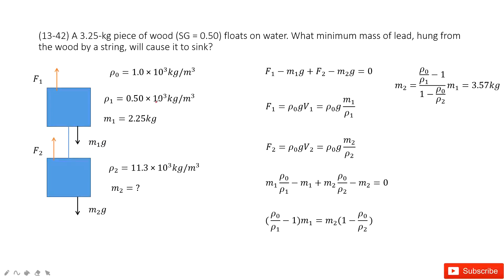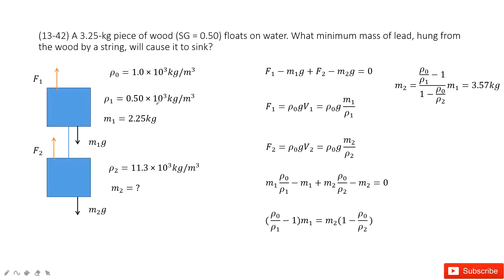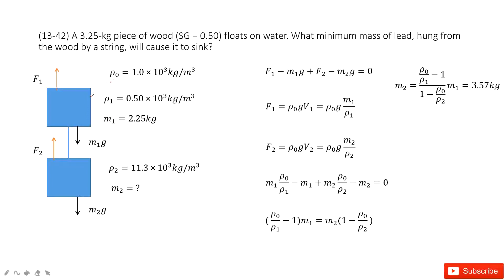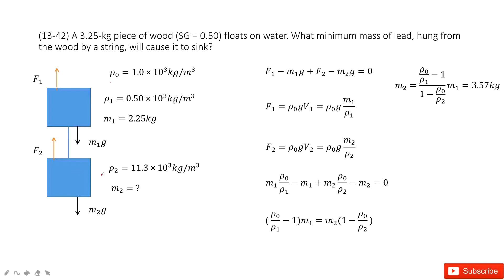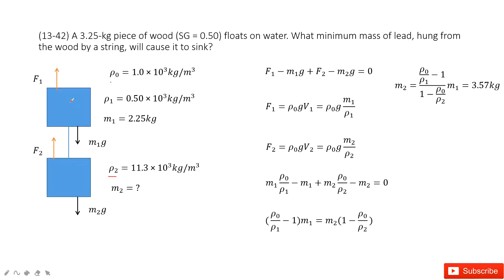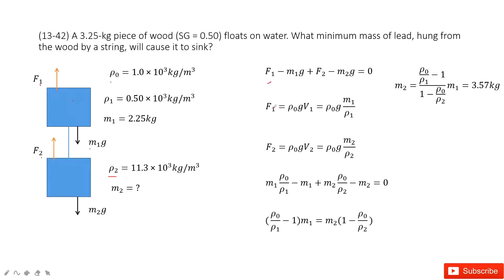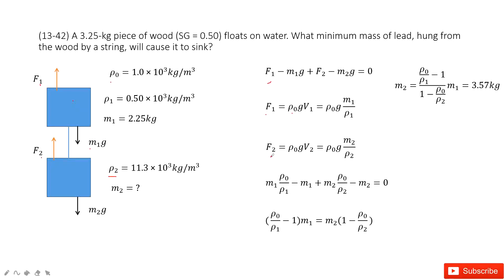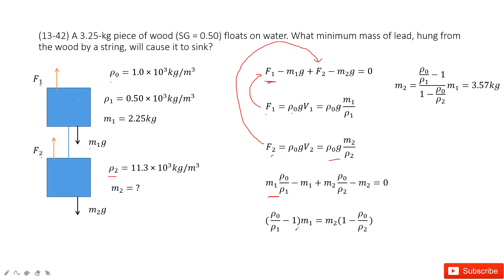(13-42) A 3.25-kg piece of wood (SG = 0.50) floats on water. What minimum mass of lead, hung from th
(13-42) A 3.25-kg piece of wood (SG = 0.50) floats on water. What minimum mass of lead, hung from the wood by a string, will cause it to sink?